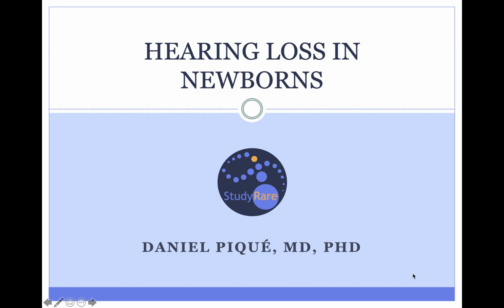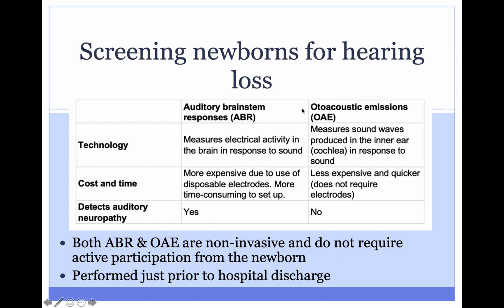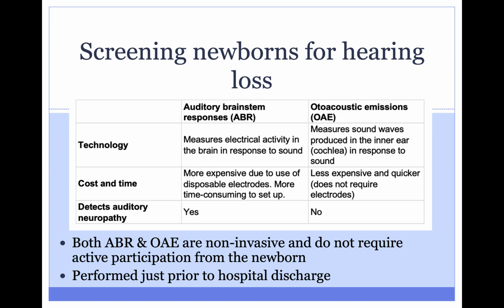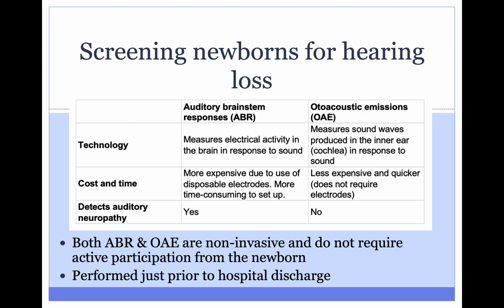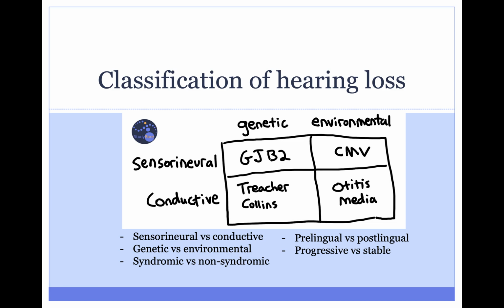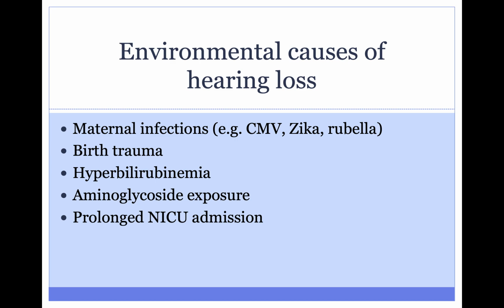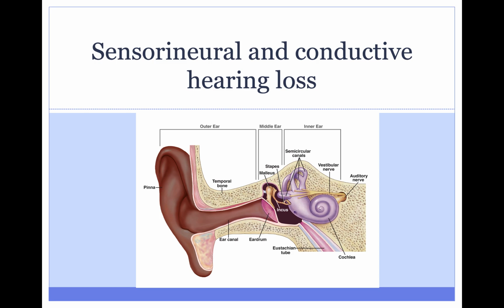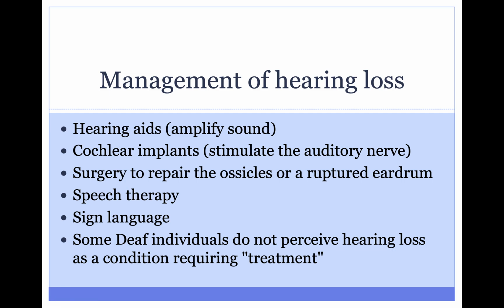Screening newborns for hearing loss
Approximately 2 in every 1,000 newborns have hearing loss. Screening newborns for hearing loss is important, as the inability to hear can delay the development of language, and treatment strategies such as hearing aids or speech therapy work best when begun early. There are 2 main methods used to screen for hearing loss in newborns: otoacoustic emissions (OAE) and auditory brainstem response (ABR). Hearing loss can be classified as sensorineural or conductive, syndromic or non-syndromic, and may be due to genetic and/or environmental factors. Management of hearing loss may include hearing aids, surgery for cochlear implants or ossicle repair, and speech therapy that includes teaching sign language.

- Daniel